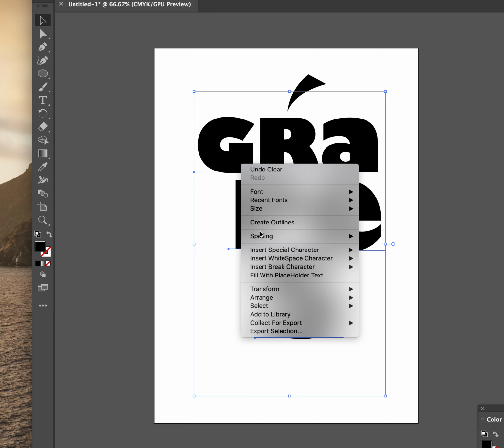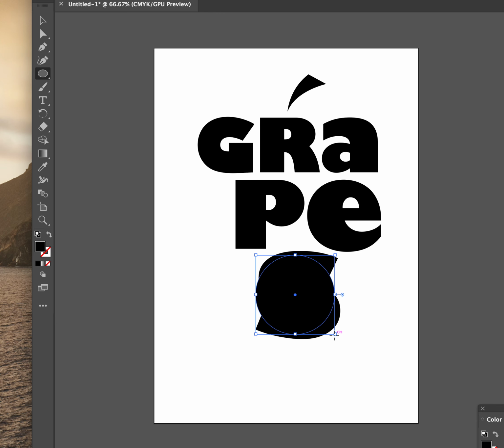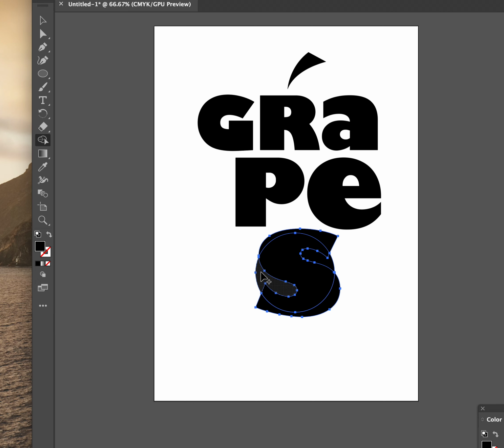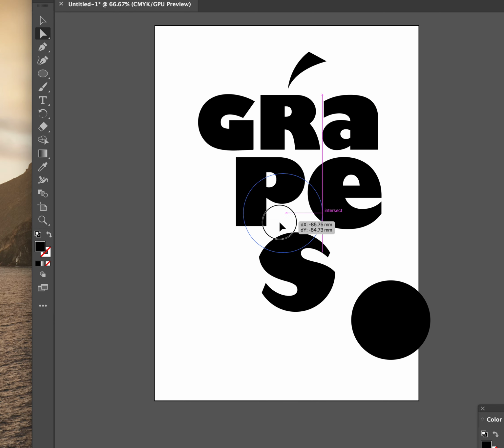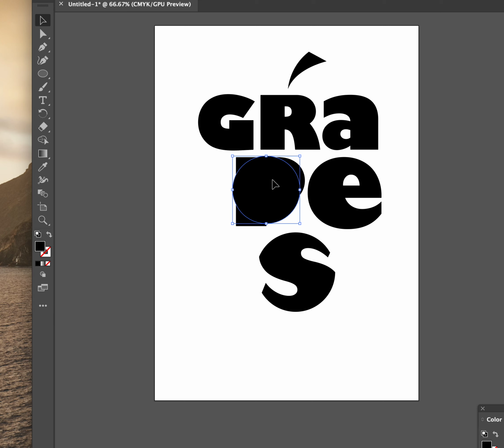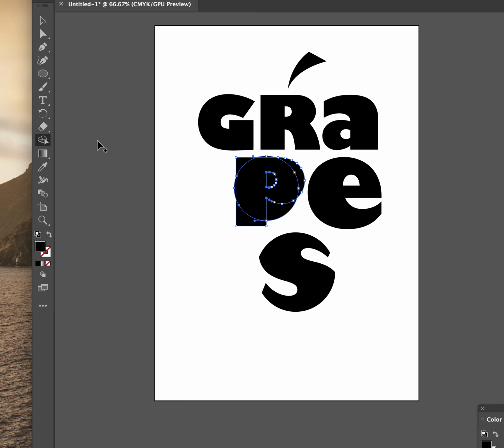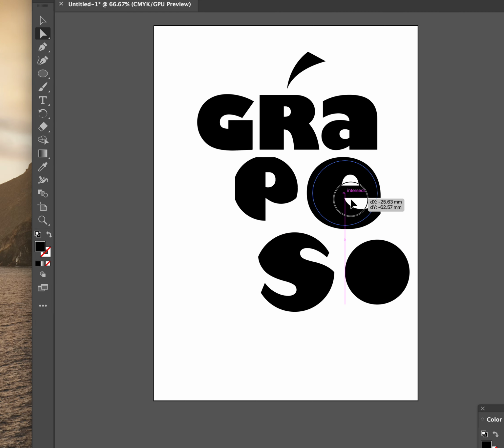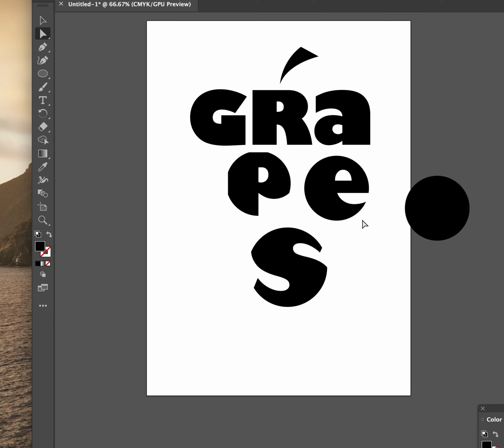Calligram (GRAPES)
How to use Illustrator to create a calligram.